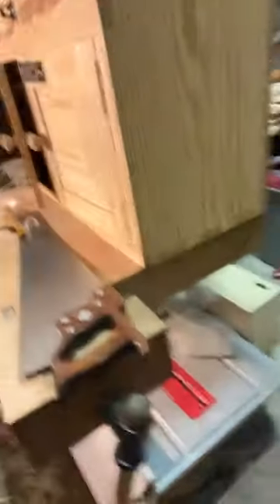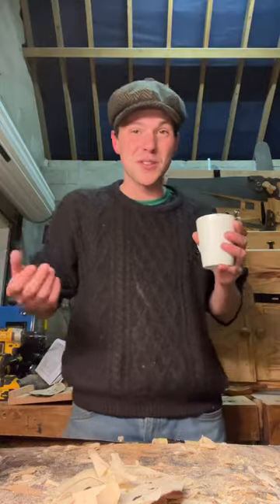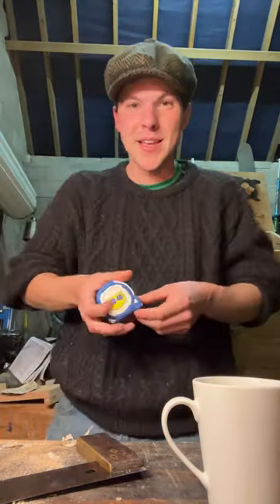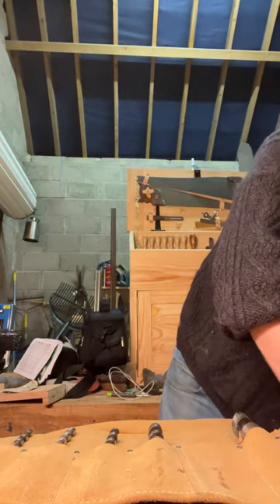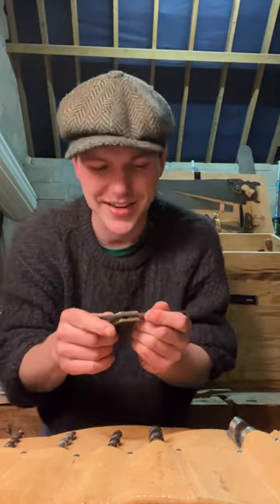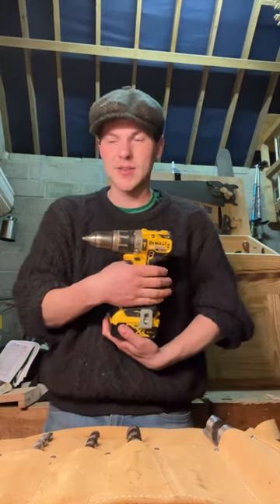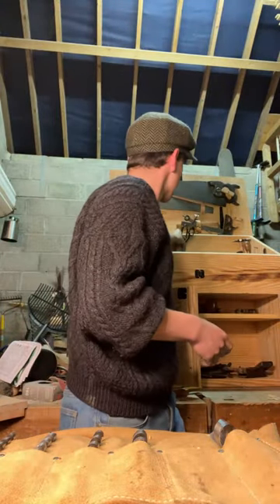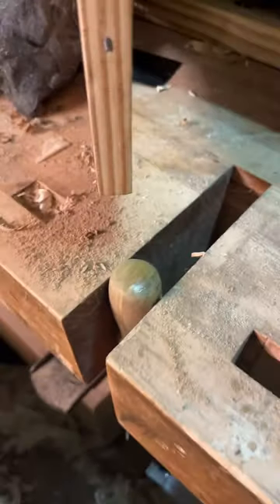Cleaning the garage (till my phone dies)